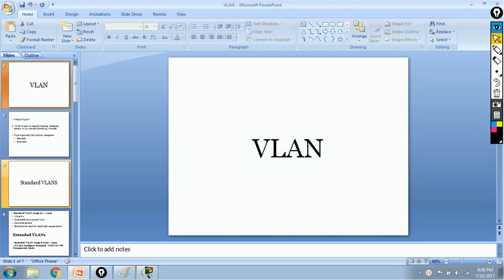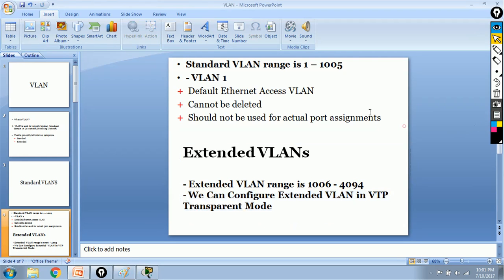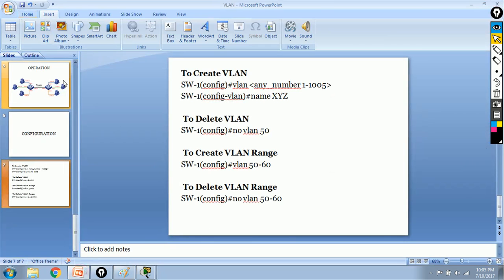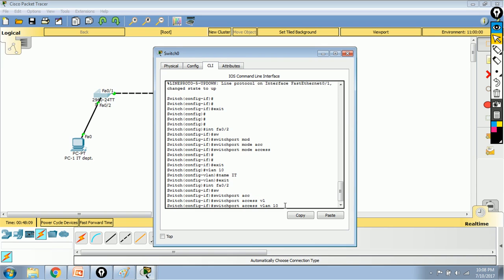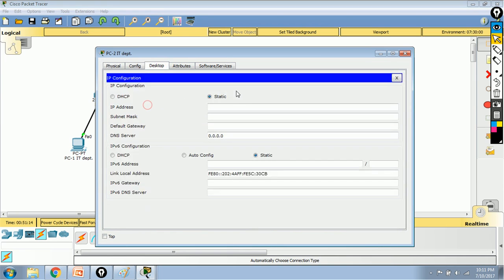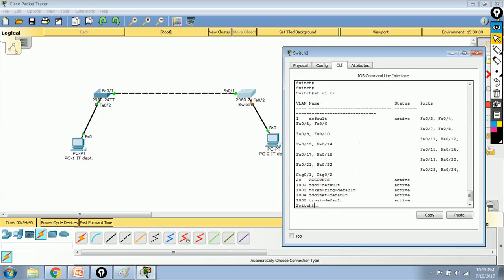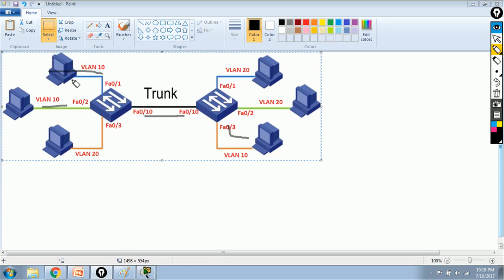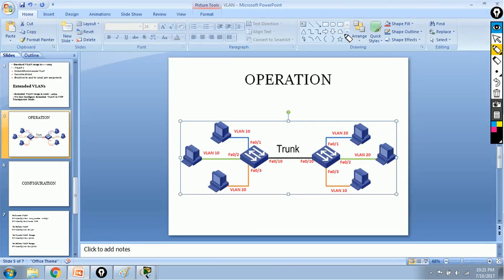VLAN |Virtual LAN_Introduction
Pardon me for the bad audio quality,it was raining outside when i recorded.